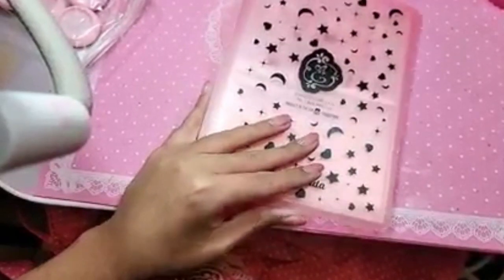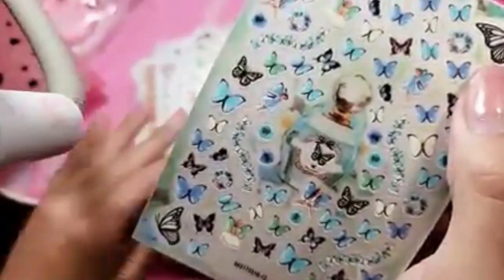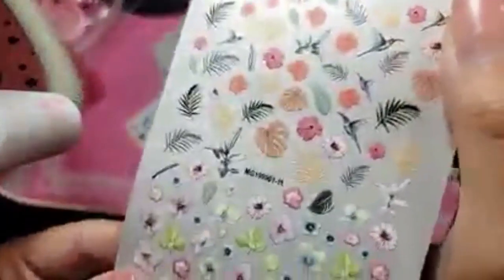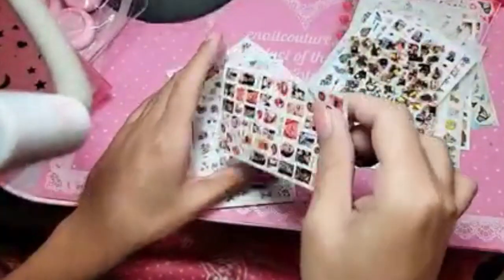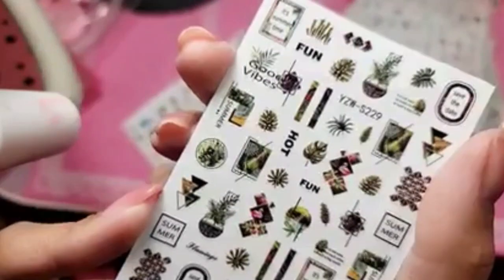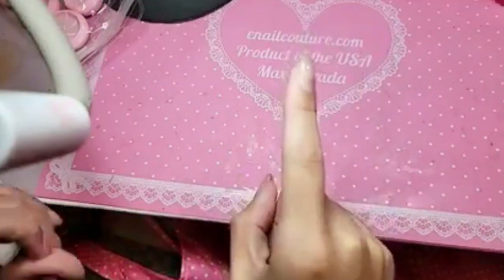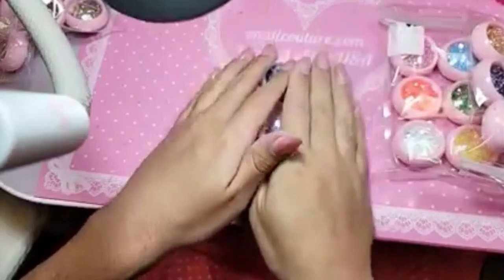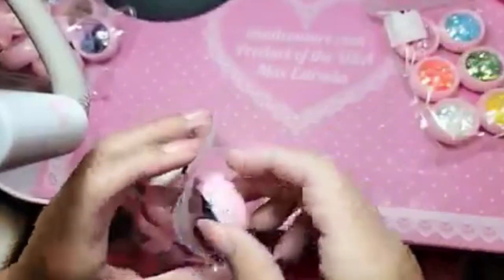Over 100 new items and massive restock like 5xl stiletto, remover magic and 123go toe tips - Max Est